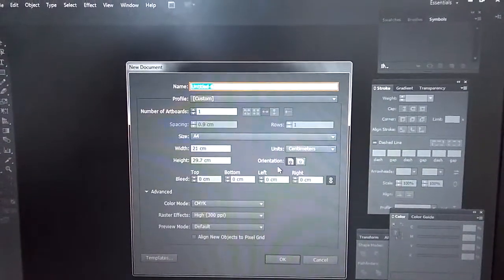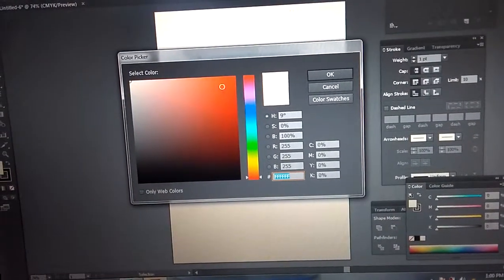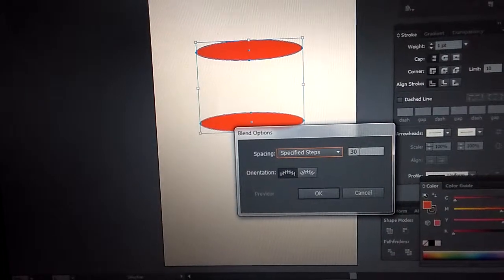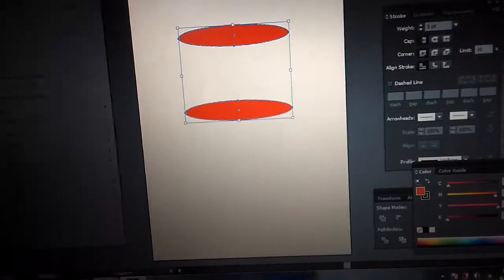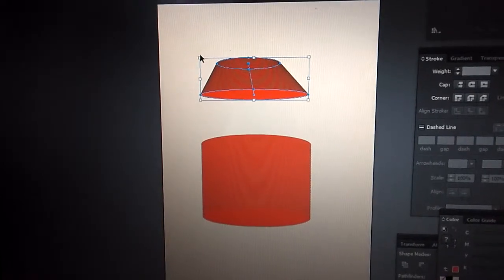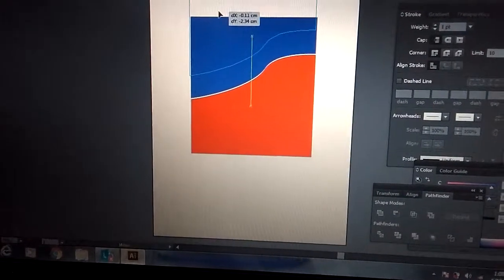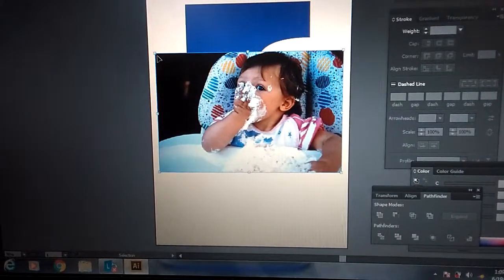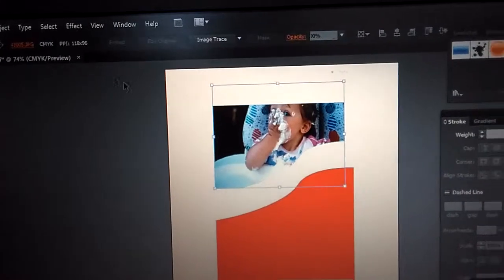Illustrator class (Blend option)